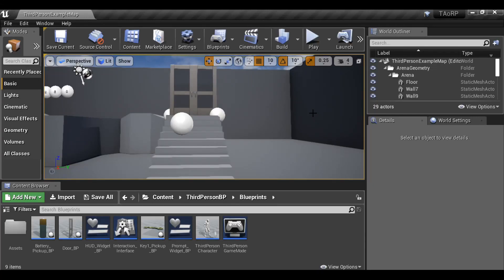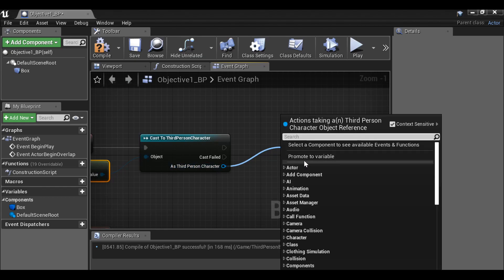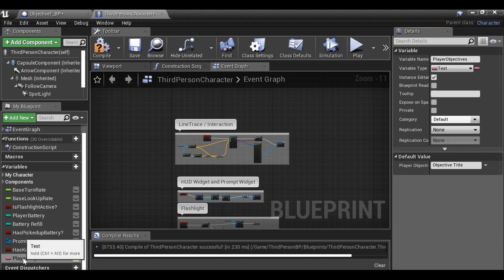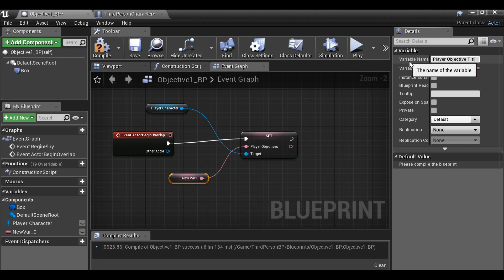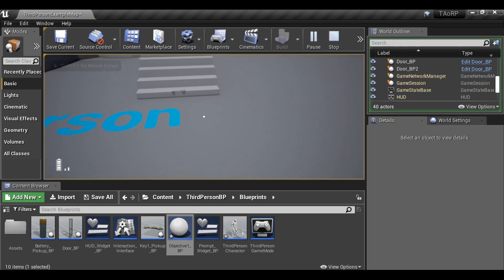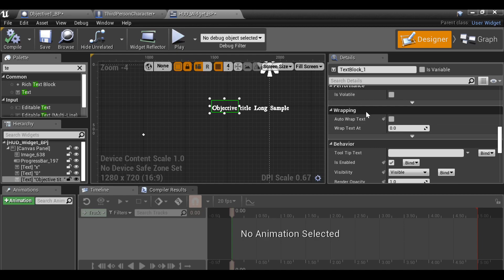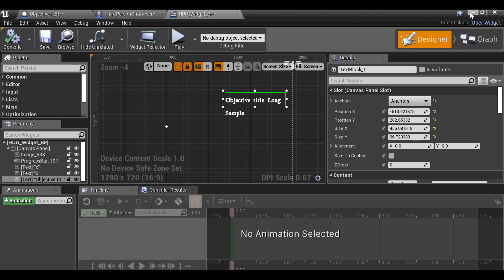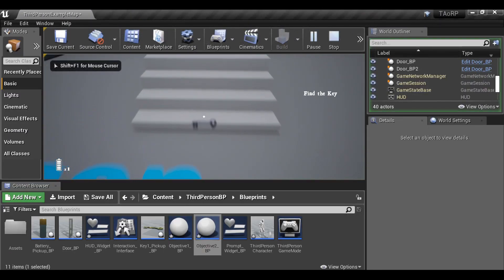Unreal Engine 4: Part 6 - Player Objectives and Description [Missions or Quests]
In this video. we look at creating a basic player objective system. So no matter the Mission/objective, we can push the Player to area's, puzzles and other things we want the player to do.

We can display the Players current objective in the HUD along with the Objective description but I decided not to include the Objective description to the HUD (since it's rather a lot of text on the screen). Instead, I will be adding it to the Journal (which we will be creating in the next part).

With this basic system, we can tell the player to do something and when they interact or complete their Objective we can easily give them new ones.

Links -